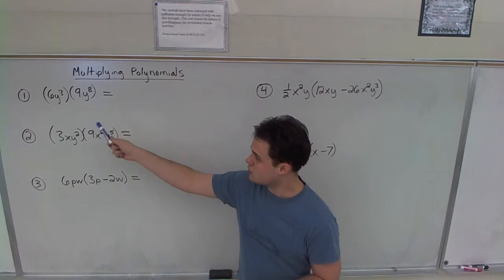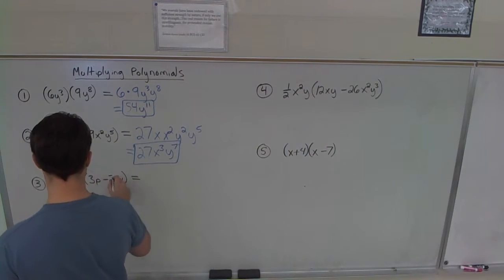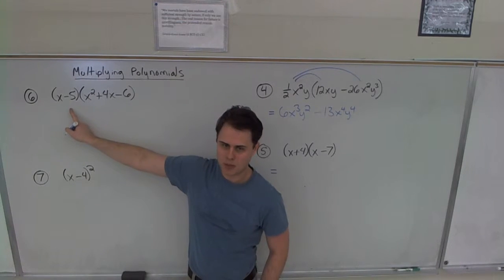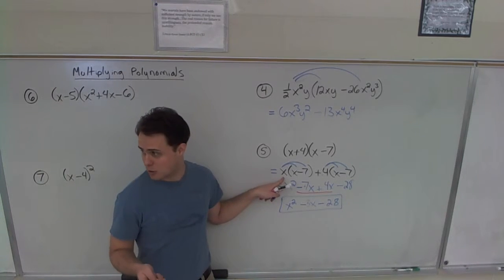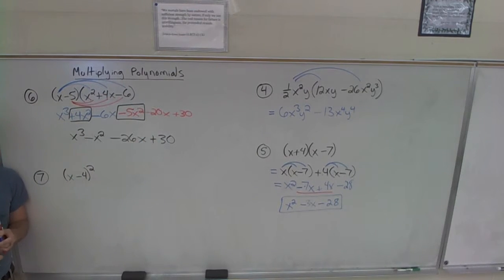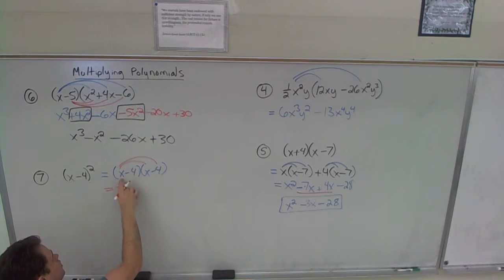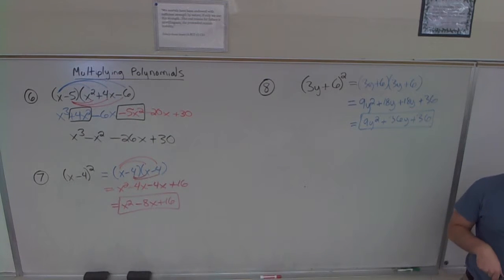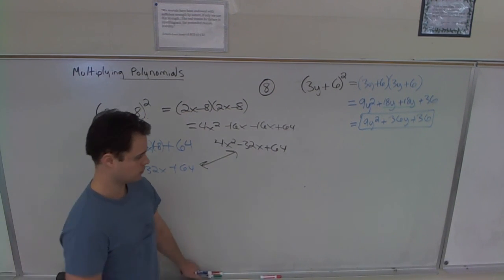Algebra 1 Polynomial Multiplication #1